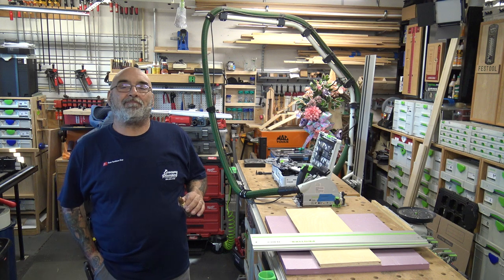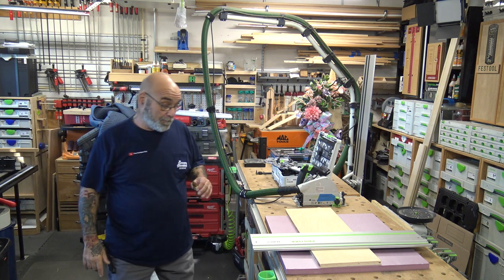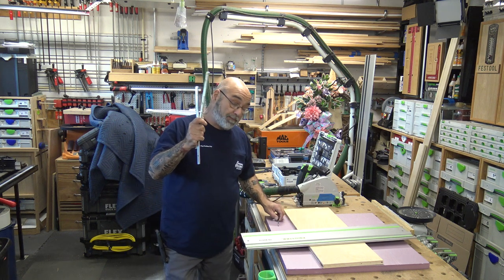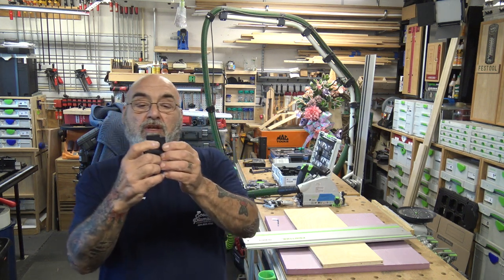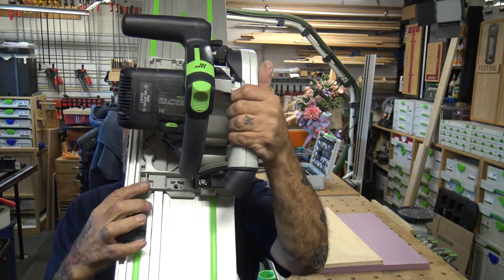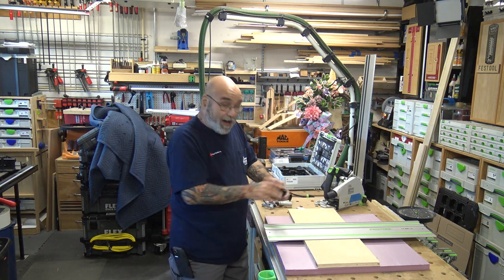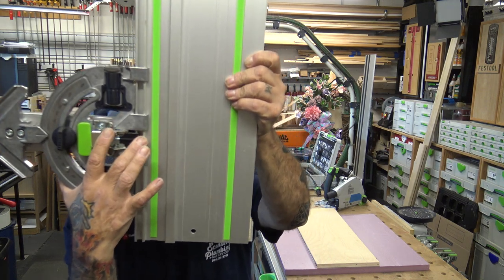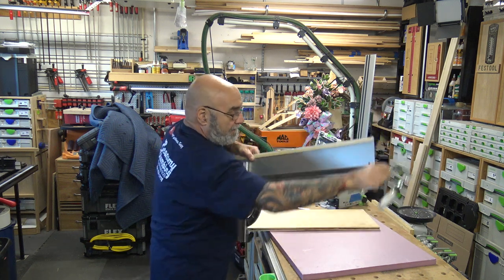Festool 577157 Guide Rail Accessory Kit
This was one of the tools that my wife bought for me for Christmas.
I think Festool went above and beyond the development of this product. It's the type of system that you install on the rail and leave it on until your completed with the project or at the end of the day.
It comes with everything you see plus it's in a systainer 3.
She bought it from Woodcraft.  but there are tons of place that sell it. Some online tool stores sell it with a 1500 guide rail.
Price of the accessory kit $319.95
Mike